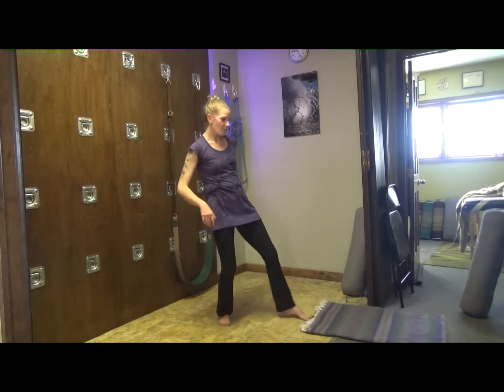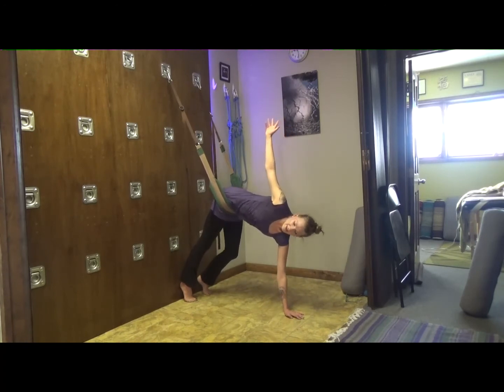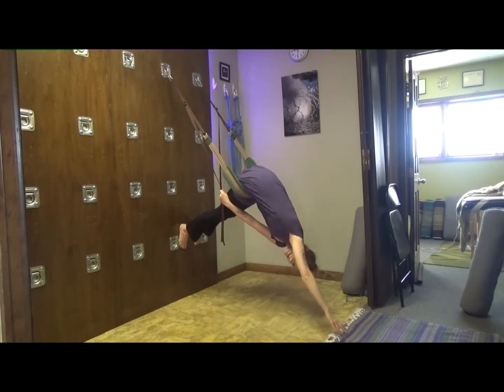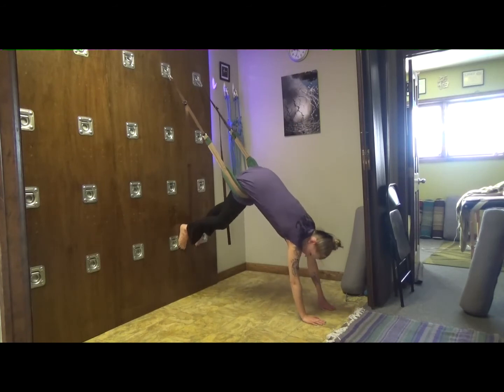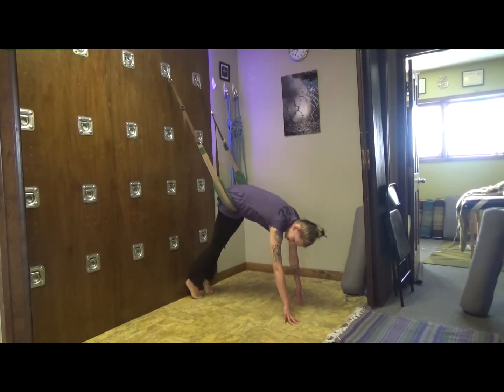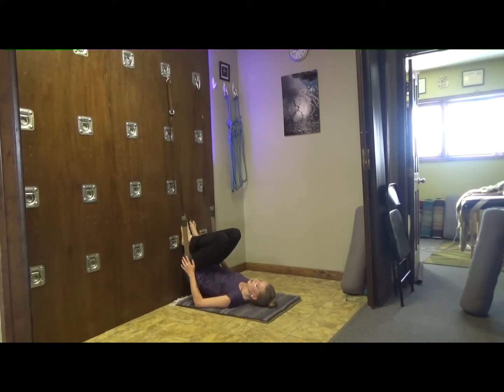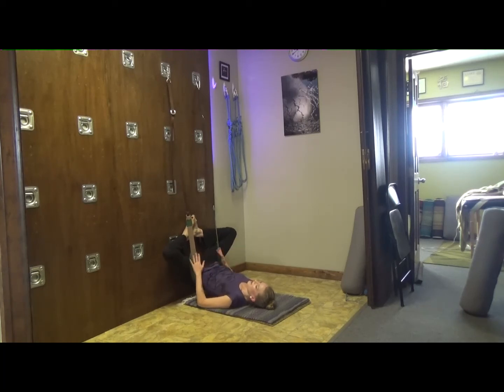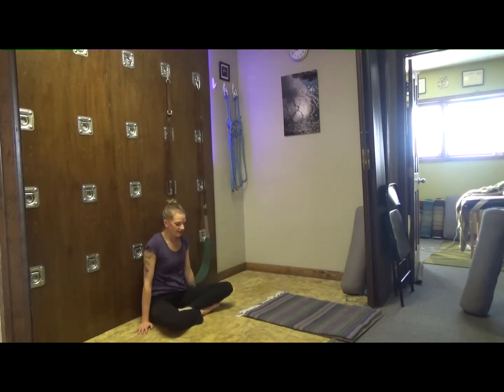Iyengar Rope Wall/YogaWall - 15 Minute Spinal Rejuvenation Sequence.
This is a 15 minute mini session - Spinal Rejuvination - on the Iyengar RopeWall or YogaWall. My hour-long video was halted in the making, so that will be finished soon along with more sequences on the YogaWall!

As with all exercise programs, when using my video, you need to please use common sense. To reduce and avoid injury, you will want to check with your doctor before beginning any fitness program. By performing any exercises, you are performing them at your own risk. Leah Wilson-Felis will not be responsible or liable for any injury or harm you sustain as a result of her program, online videos, or yoga/exercise advice provided. This included emails, videos, and text. The information provided is not intended to replace medical advice offered by a physician, or other license health care provider and is not intended to diagnose, treat cure or prevent any disease. Discuss this information with your own doctor or healthcare provider to determine what is right for you. all information is intended for your general knowledge only and is not a substitute for medical advice or treatment for specific medical conditions.